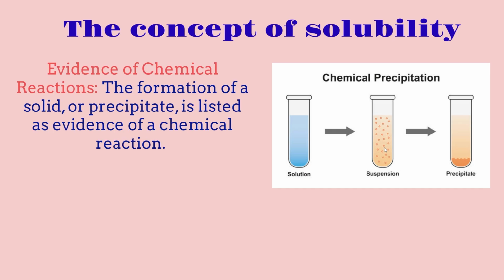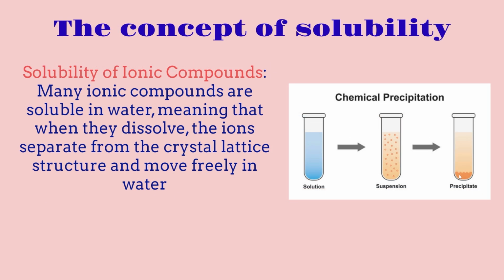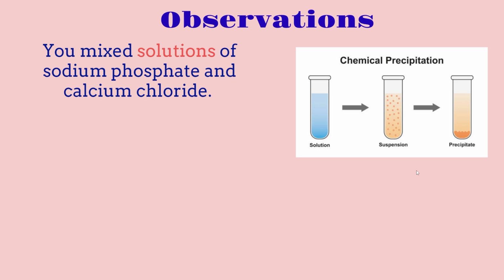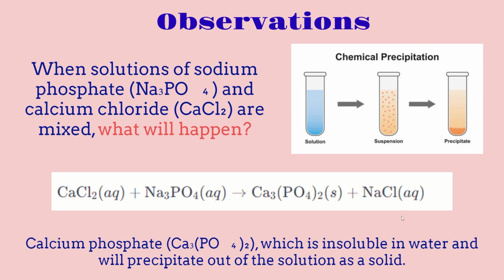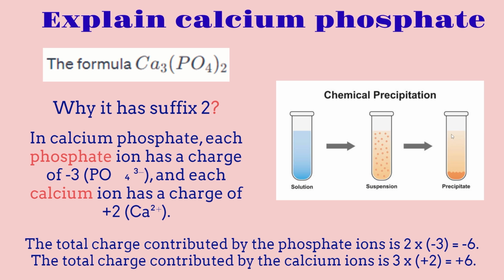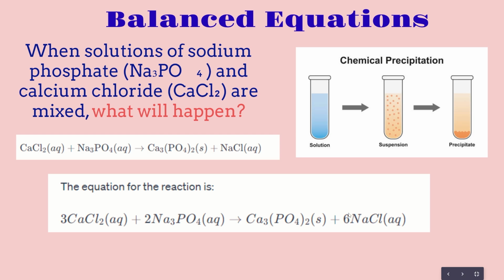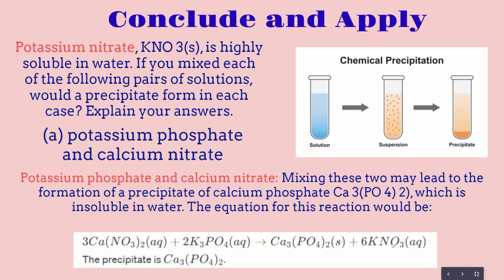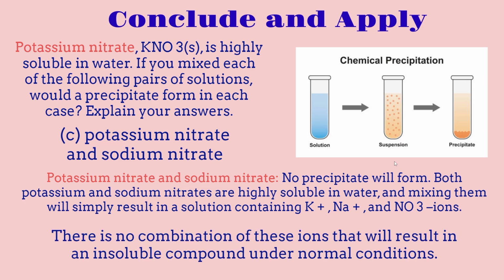The Concept of Solubility in Chemistry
In this video, we will look at the concept of solubility inside of chemistry.

the organic chemistry tutor solubility
what is solubility in chemistry
solubility rules in chemistry
a level chemistry solubility
solubility gen chem 2
solubility of complex ions
dse chem solubility
ionic theory of solutions and solubility rules
kf chemistry solubility
chemistry solubility practice problems
free science lessons solubility curves
free science lessons solubility
general chemistry solubility rules
gcse chemistry solubility rules
solubility and net ionic equations
solubility of inorganic compounds
the organic chemistry tutor solubility rules
the effect of ph on solubility
solubility and complex ion equilibria
conquer chemistry solubility
the common ion effect and solubility
solubility and vapour pressure
solubility and thermal stability
solubility the organic chemistry tutor
organic chemistry solubility rules
chemistry grade 7 solubility
solubility rules tyler dewitt
concept of solubility in chemistry
concept of solubility product and its application in analytical chemistry
crash course chemistry solubility
chemistry solubility
solubility in presence of common ion
solubility and the common ion effect
solubility and molar solubility
henry's law of solubility
how to solve solubility questions in chemistry
organic chemistry solubility in water
solubility rules and activity series
solubility and saturation chemistry
solubility in chemistry
solubility and precipitation equilibrium
solubility rules organic chemistry tutor
solubility in ionic compounds
solubility and solubility product of ionic compounds
concept of solubility class 11 chemistry
solubility and solubility curves
solubility rules professor dave
solubility rules gcse chemistry
concept of solubility
concept of solubility class 11
concept of solubility product
chemistry class 11 chapter 10 concept of solubility
solubility and boiling point
solubility and heat of solution
chemistry class 11 concept of solubility
dse chem solubility
solubility and dissolution
determination of solubility from ksp
expression of solubility
effect of solubility
effect of common ion on solubility
fat soluble vitamins definition
solubility and solubility product constant
finding solubility from ksp
solubility and ksp calculations
solubility and solubility constant
how solubility depends on temperature
solubility and saturated solution
solubility and ksp practice problems
solubility product and solubility
ideal parameters of solubility
solubility solutions
molar solubility in a solution
how to solve solubility problems chemistry
ochem tutor solubility
solubility and partial pressure
organic chem tutor solubility
organic chemistry solubility
definition of solubility product
effect of ph in solubility
conquer chemistry solubility
rules of solubility chemistry
how to read solubility graph
how to read solubility rules
how to read solubility curves
solubility and solubility curve
solubility in chemistry
how to calculate solubility in chemistry
how to calculate solubility in chemistry class 9
how to solve solubility in chemistry
solubility in water chemistry
solutions chemistry class 12 solubility of solid in liquid
solubility in organic chemistry
solutions chemistry class 12 solubility of gas in liquid
what is solubility product in chemistry
solubility in medicinal chemistry
solubility in analytical chemistry
solubility chemistry a level
solubility ap chemistry
solubility in naoh and nahco3 organic chemistry
solubility of solid in a liquid class 12 chemistry
solubility in chemical bonding
solubility chemical bonding physics wallah
solubility and imfs
solubility chemistry class 12